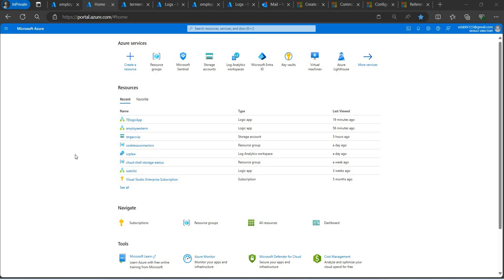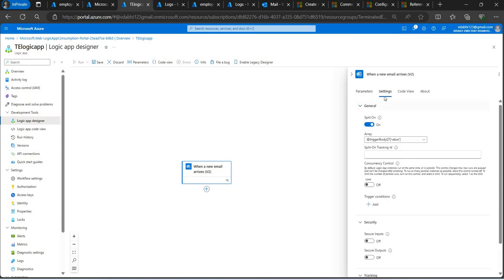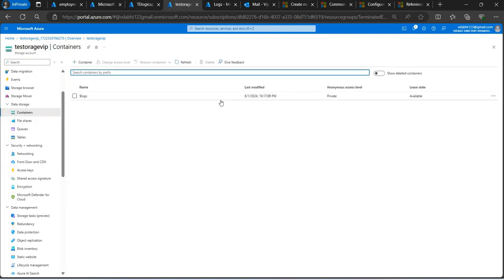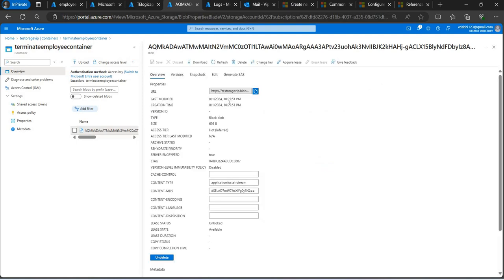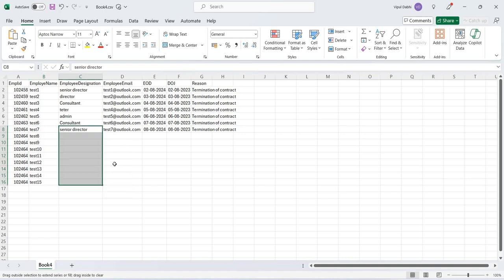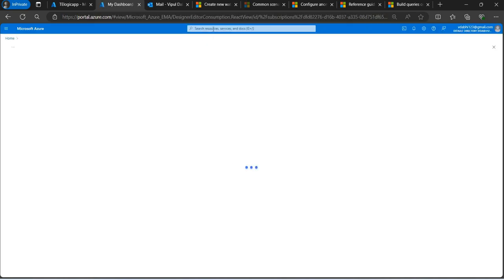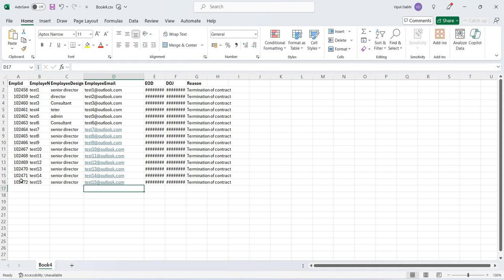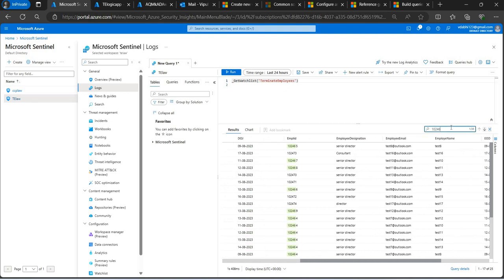Step by Step Implementation of Logic app for fetching terminated Employee in Sentinel Watchlist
Covers:
Automated Workflow using Microsoft Sentinel,
Azure Logic Apps, and
Blob Storage Vipul Dabhi

Why we Need Solution in Place:

Enhanced Security Monitoring.
Automation and Efficiency.
Improved Incident Response.
Compliance and Audit Readiness.
Resource Optimization